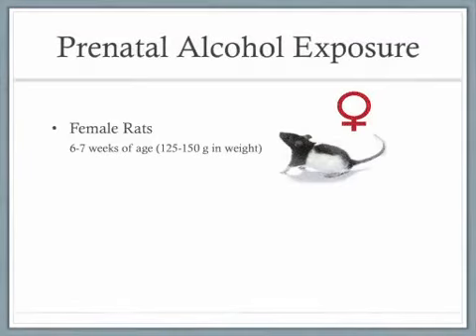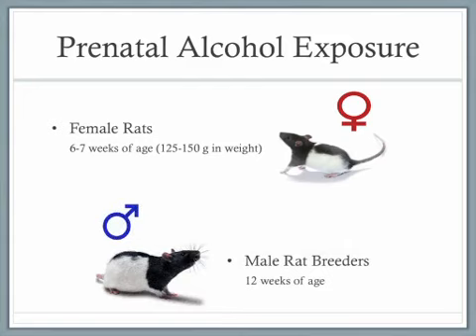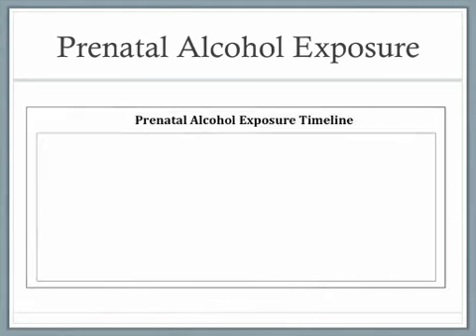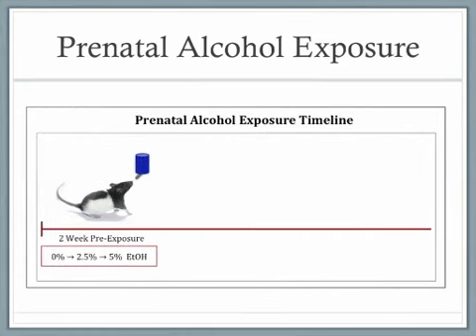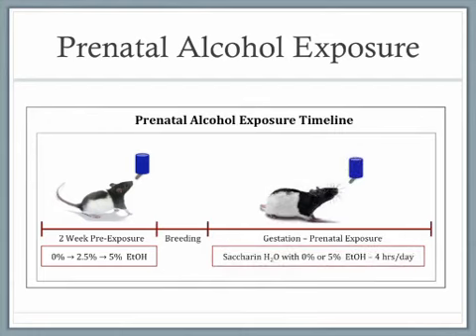Moderate Prenatal Alcohol Exposure & Quantification Of Social Behavior-Adult Rats l Protocol Preview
Moderate Prenatal Alcohol Exposure and Quantification of Social Behavior in Adult Rats -  a 2 minute Preview of the Experimental Protocol

Derek A. Hamilton, Christy M. Magcalas, Daniel Barto, Clark W. Bird, Carlos I. Rodriguez, Brandi C. Fink, Sergio M. Pellis, Suzy Davies, Daniel D. Savage
University of New Mexico, Department of Psychology; University of New Mexico, Department of Neurosciences; University of New Mexico, Department of Psychiatry and Behavioral Sciences; University of Lethbridge, Canadian Centre for Behavioural Neuroscience;

The goal of the protocol presented here is to describe procedures to expose rats to moderate levels of alcohol during prenatal brain development and to quantify resulting alterations in social behavior  during adulthood.